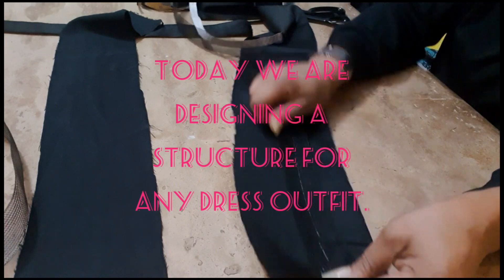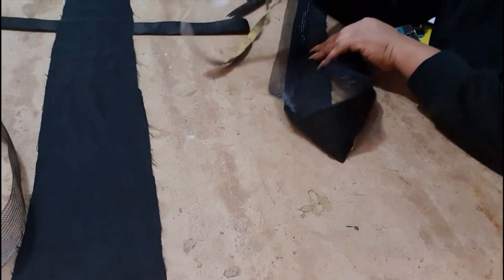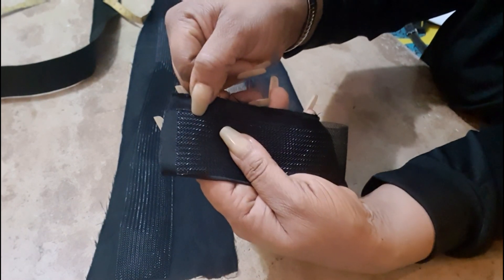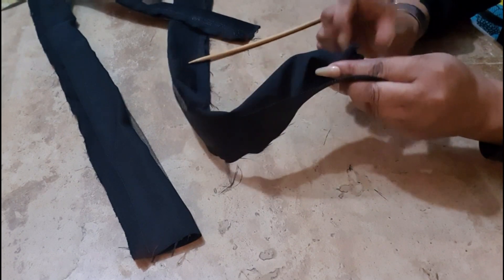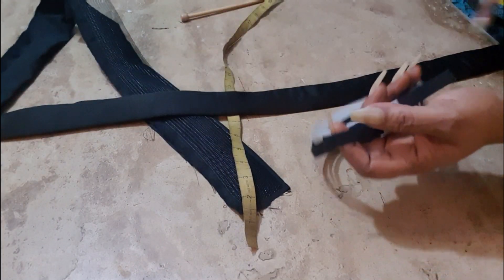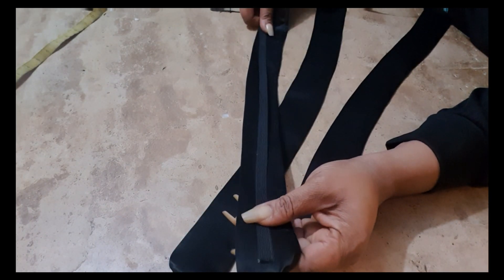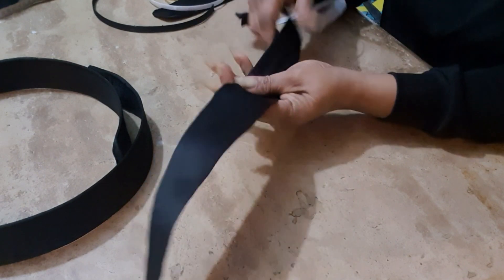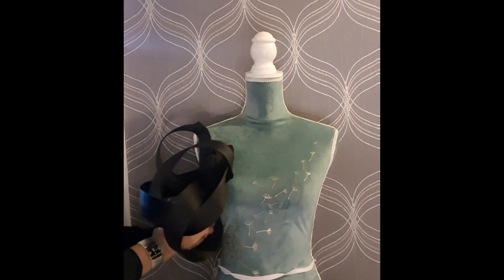How to create a structured design luxury on a dress